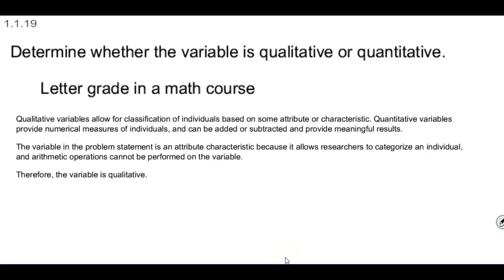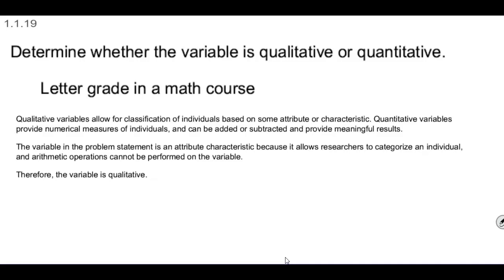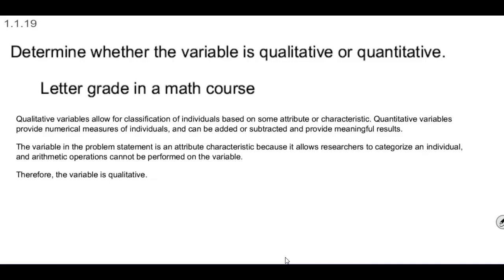Math 14 HW 1.1.19